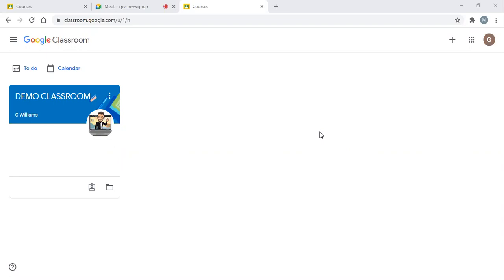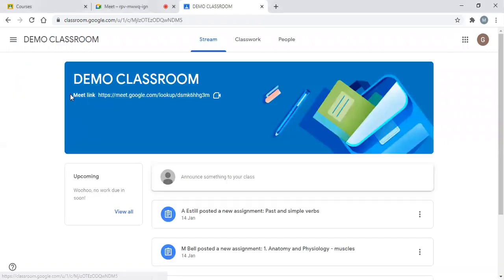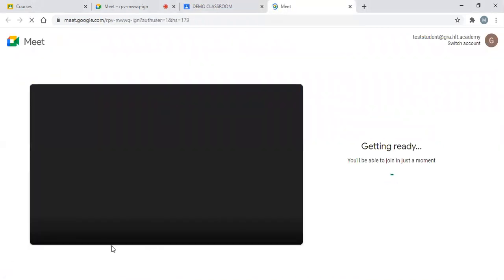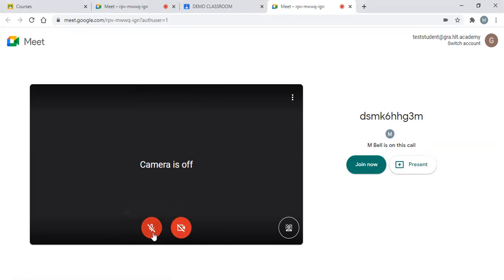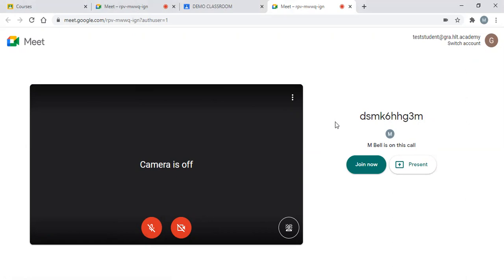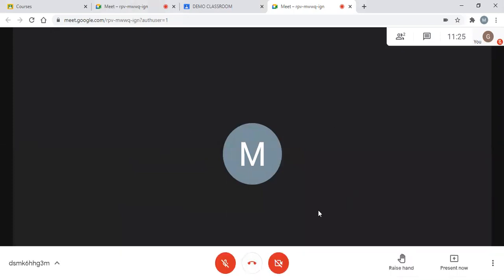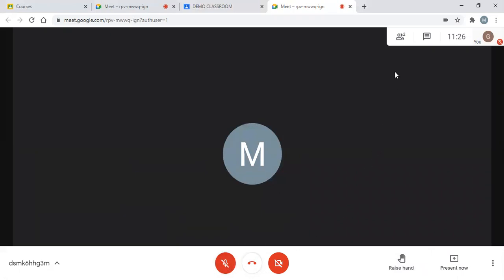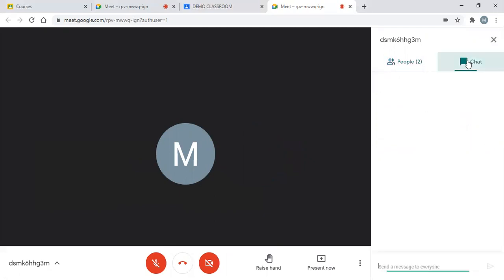Google Classroom: How to access a live lesson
Graham School - Google Classroom: How to access a live lesson